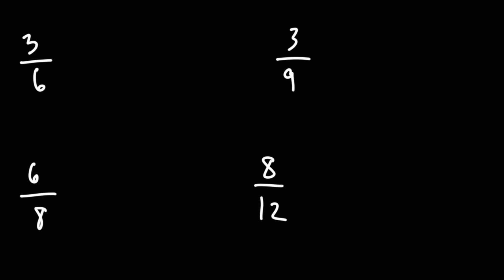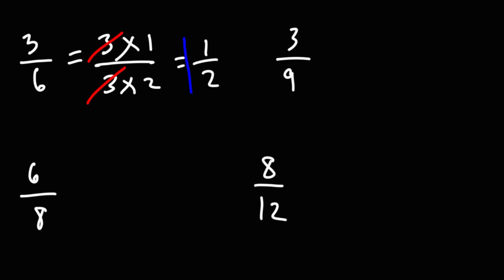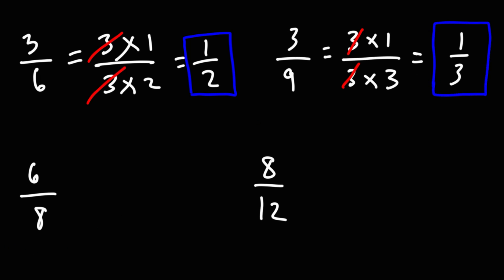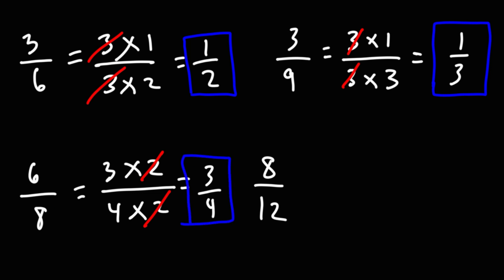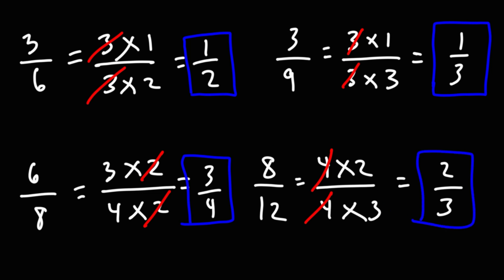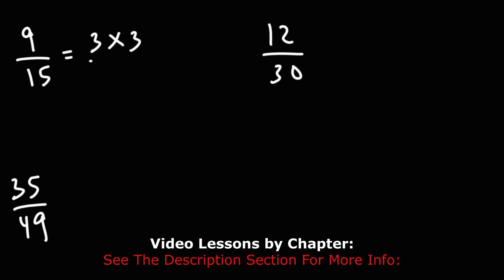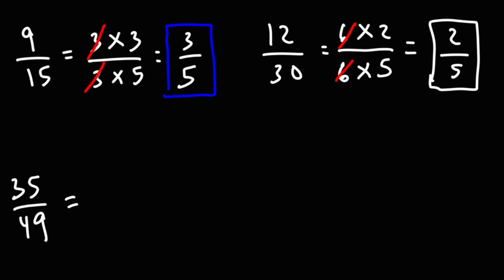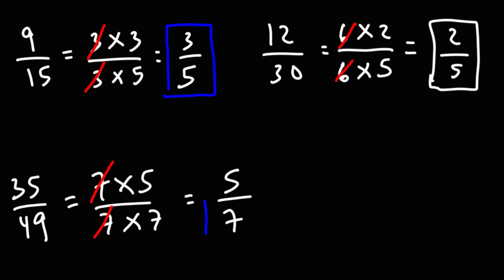How to Simplify Fractions - Basic Math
This math video tutorial explains how to simplify fractions.